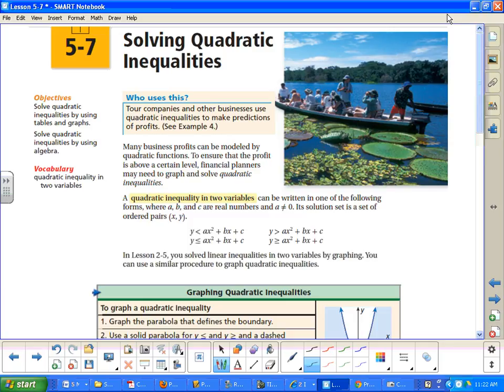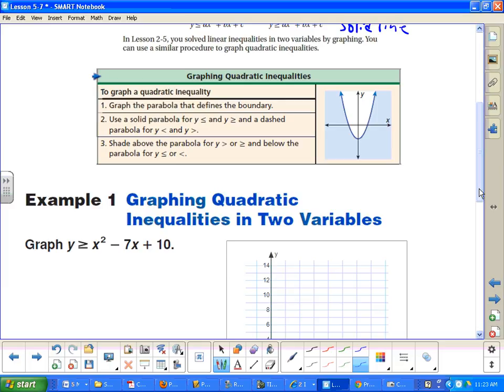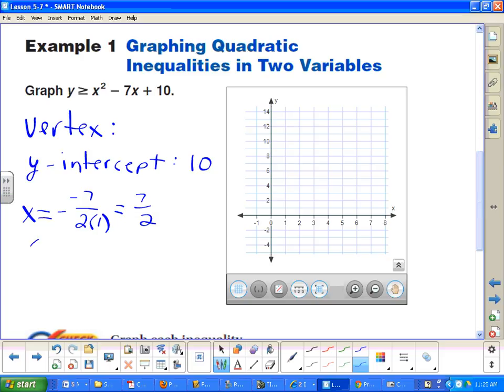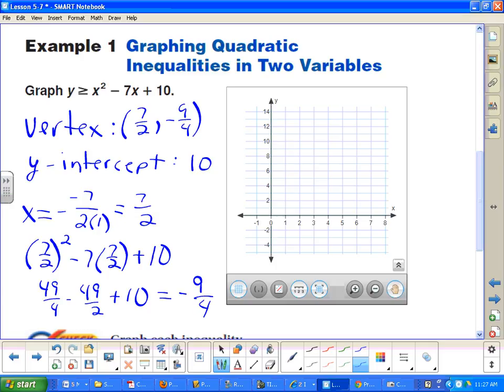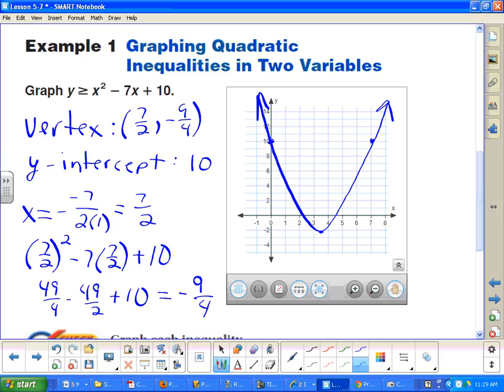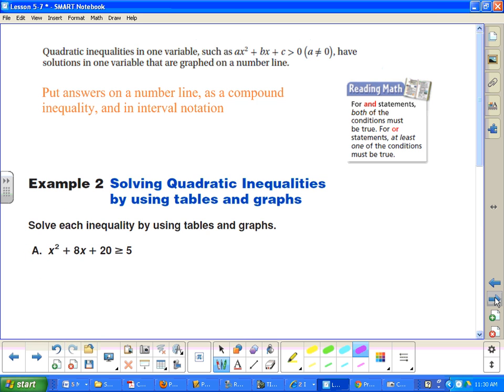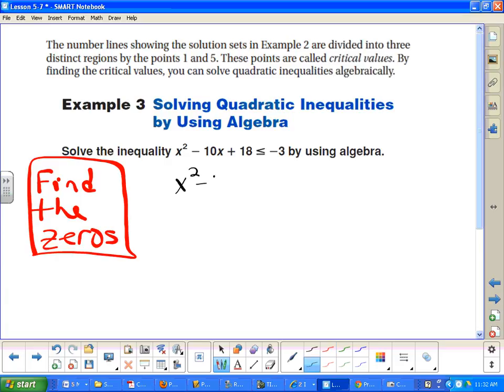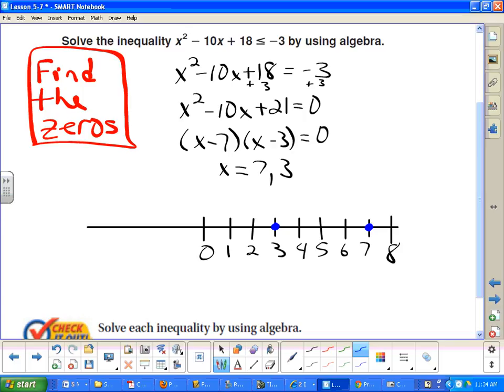Algebra B Lesson 57 Ex 1 & 3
Algebra B Lesson 5-7 Examples 1 & 3